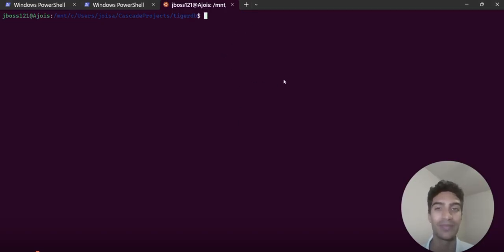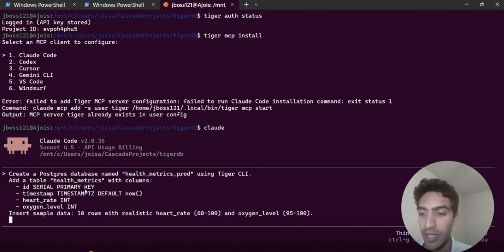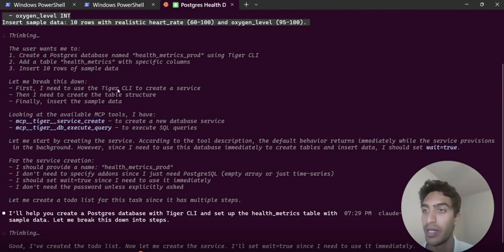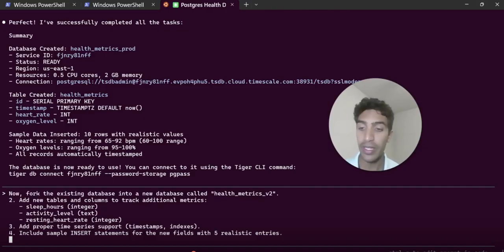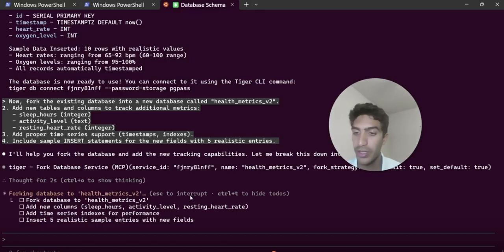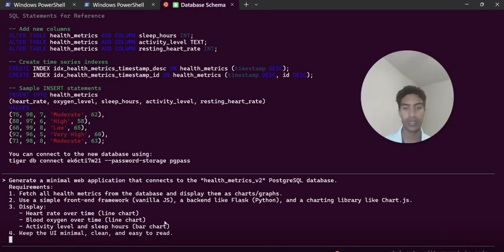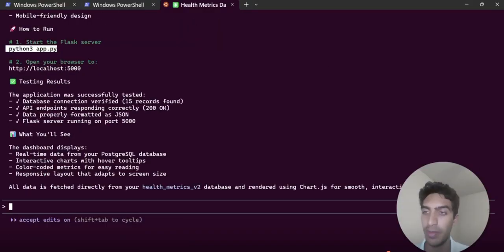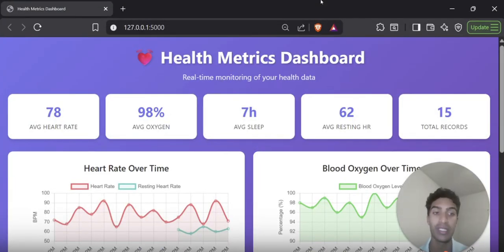Agentic Postgres Demo with TigerDB: Building a Health Dashboard with Zero-Copy Snapshot Forks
In this demo, I walk through a lightweight project built to showcase TigerDB’s Agentic Postgres, including zero-copy snapshots, instant database forking, and safe ephemeral test environments.

Using a simple health metrics dashboard (heart rate, oxygen levels, etc.), I demonstrate how developers can fork production-like databases instantly, modify them safely, and run analytics across the selected database to finalize it for production.